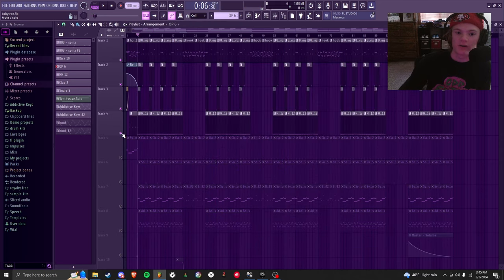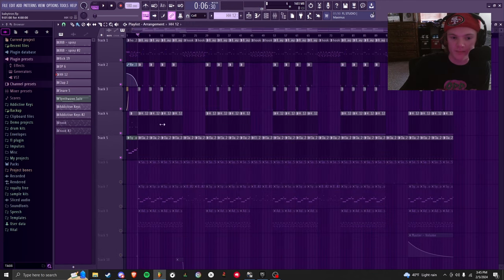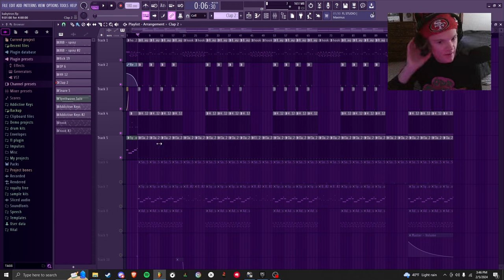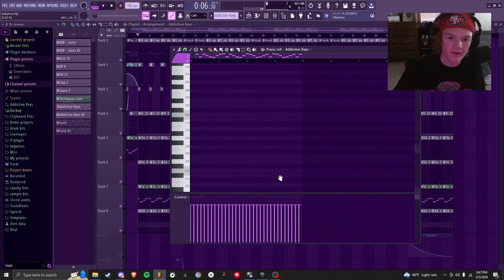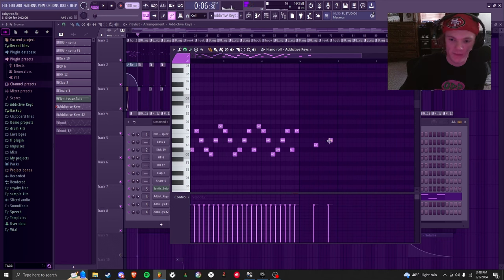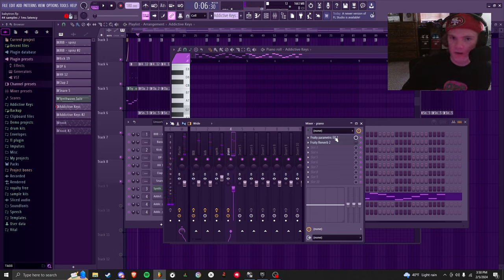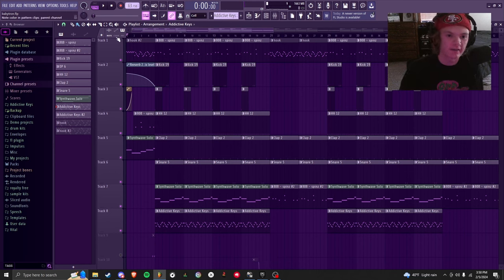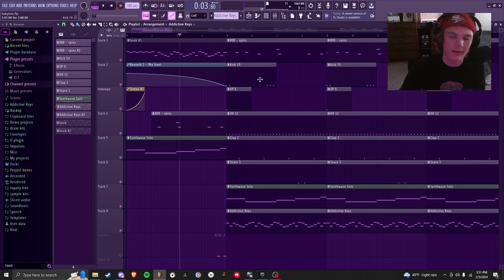SECRET to making DETROIT beats (babytron, punchmade dev, teejayx6)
Shoutout @ash223r on all platforms for rapping on this at the end of the video! Go check him out!

In this video, I will show you how to make Detroit beats for Babytron, one of the hottest rappers in the game right now. I will take you through the beat making process step by step, from choosing the right sounds and samples, to arranging and mixing the beat. You will learn how to create a catchy melody, a hard-hitting drum pattern, and a smooth bass line that will make Babytron go crazy.

0:00 Intro
0:19 Tutorial
3:45 How to start your beat
4:35 Final example